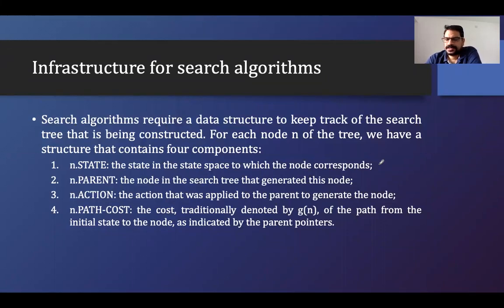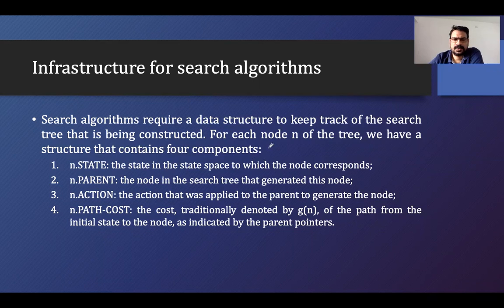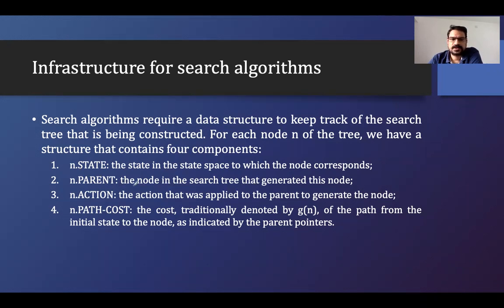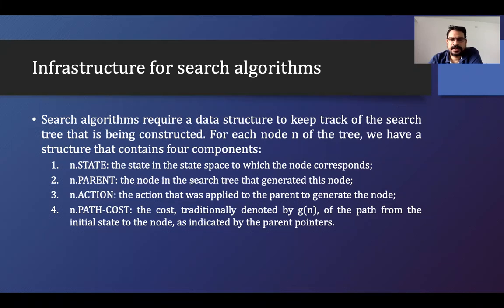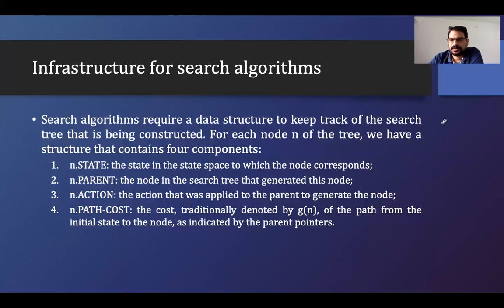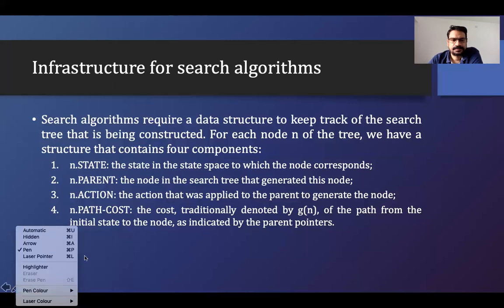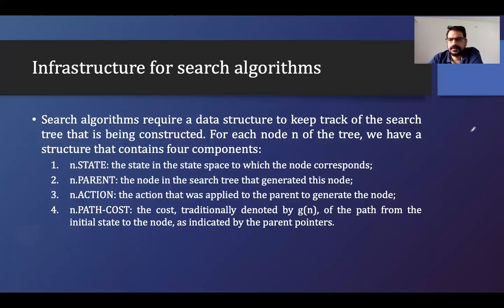Infrastructure for Searching Algorithm | Artificial Intelligence